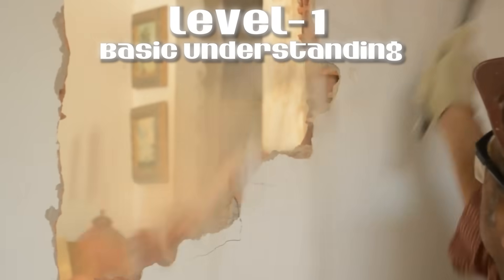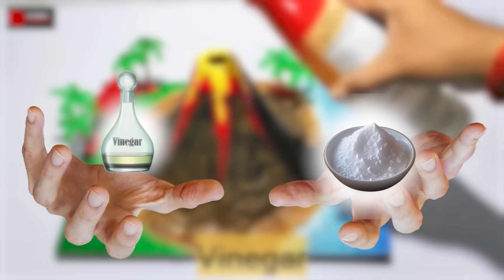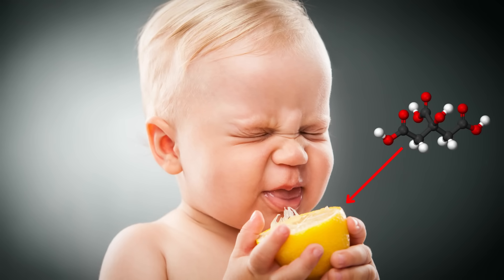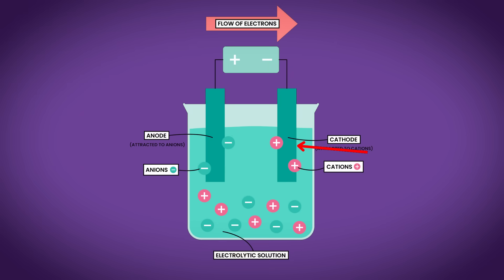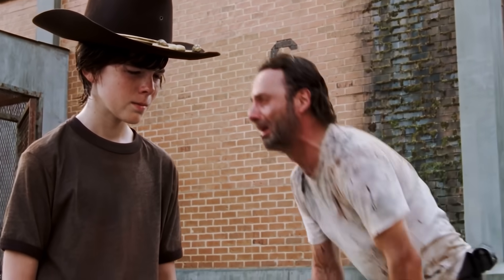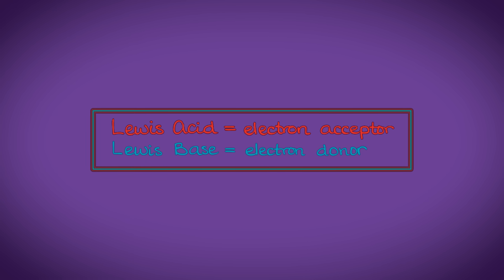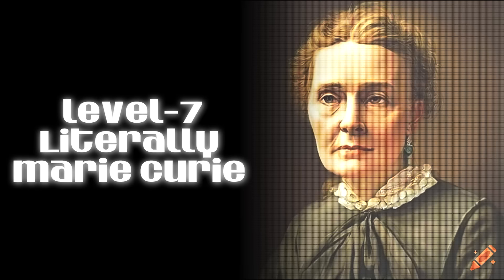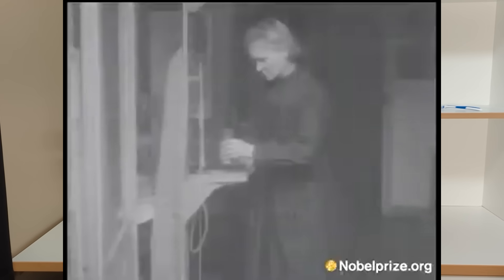The 7 Levels of Chemistry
Chapters:
0:00 Level 1
0:26 Level 2
1:14 Level 3
1:38 Level 4
2:07 Level 5
2:39 Level 6
3:02 Level 7